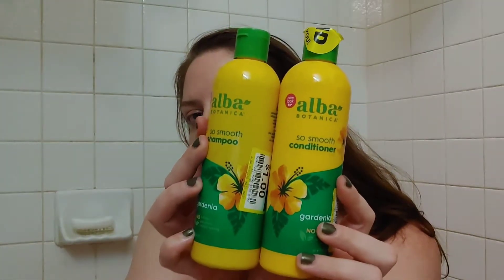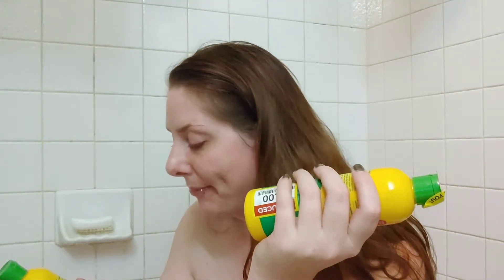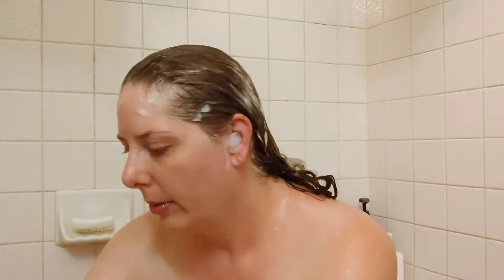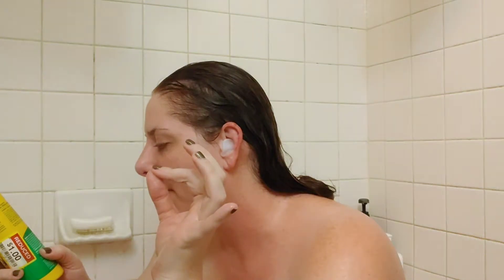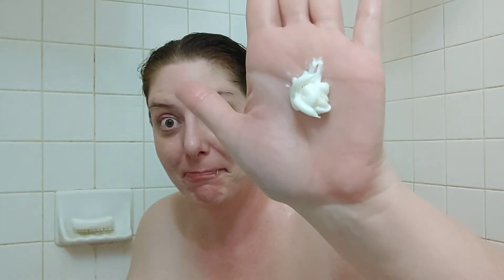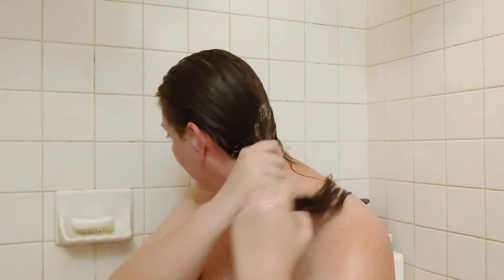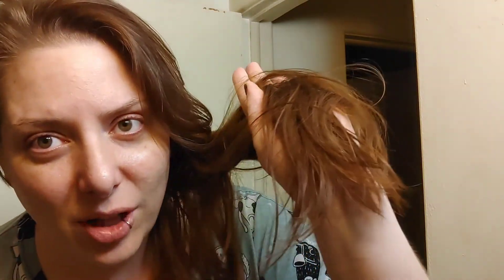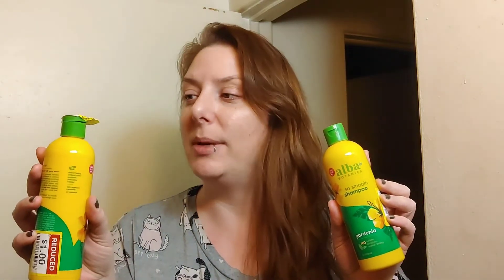Alba Botanica So Smooth Shampoo & Conditioner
For a sleek, smooth style, take a permanent vacation from the drying sulfates and formaldehydes in ordinary shampoos. Instead, discover this veritably silky shampoo and conditioner, infused with gentle botanical cleansers and nourishing gardenia. In testing it provided all day frizz control, even in high humidity, and split ends were repaired by 66% with a single use.